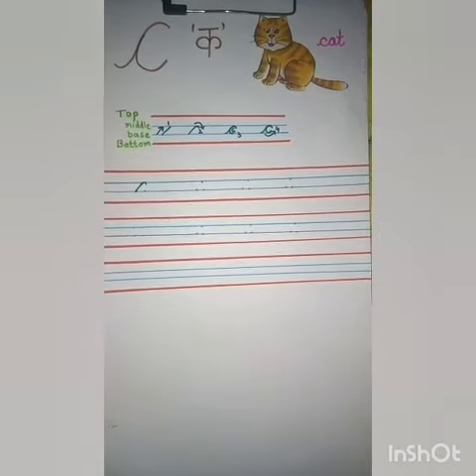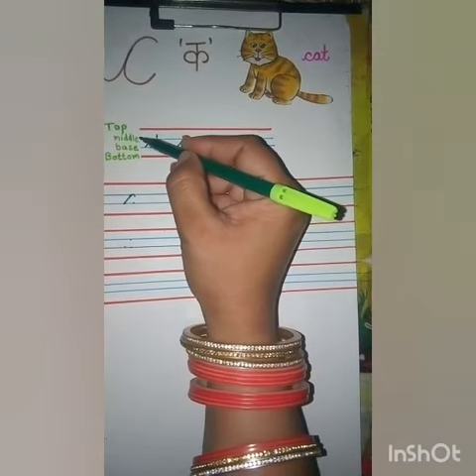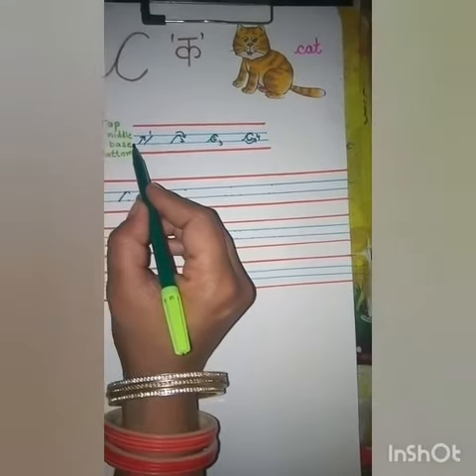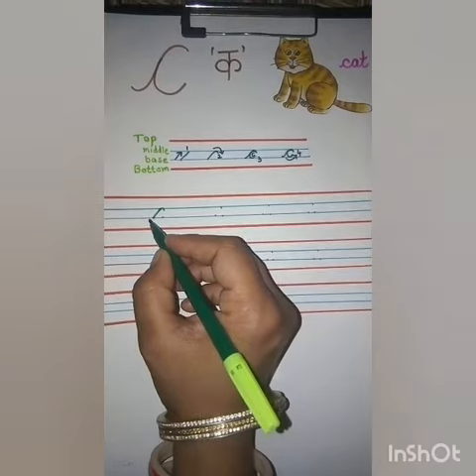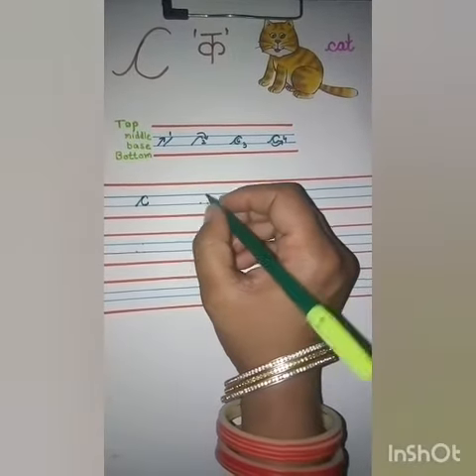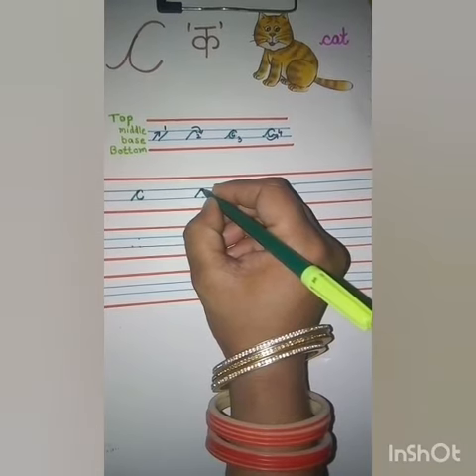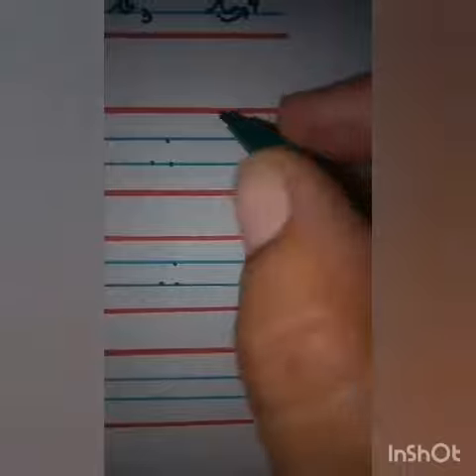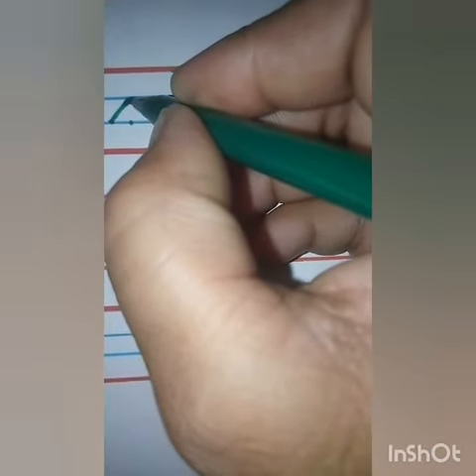NURSERY ENGLISH -TOPIC CURSIVE 'C'